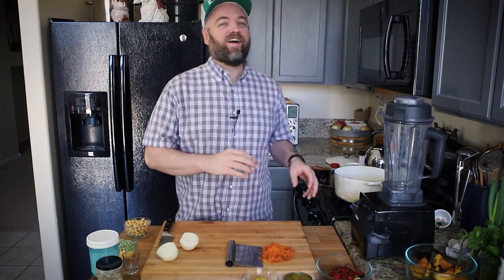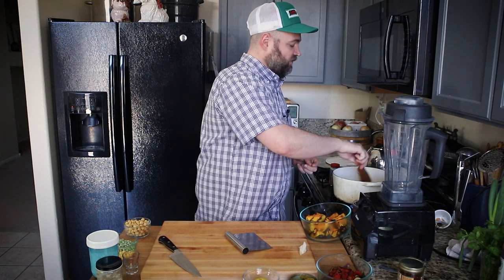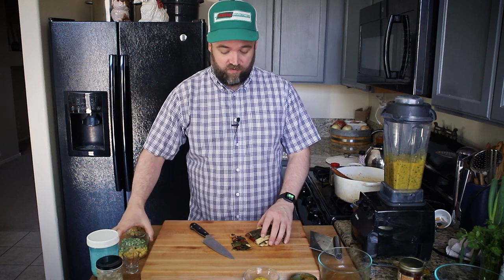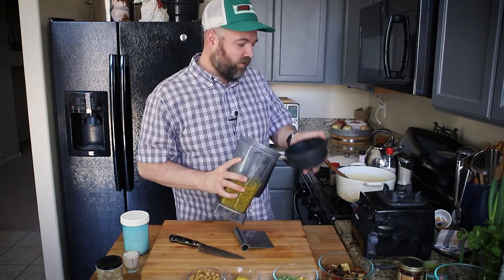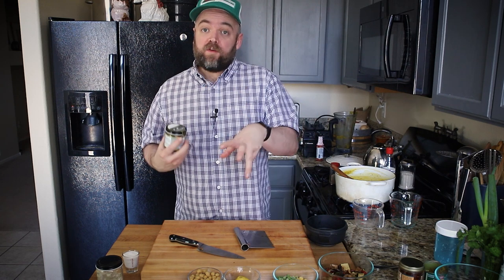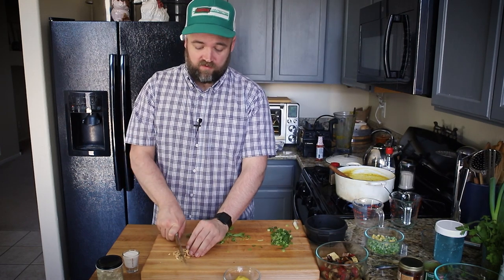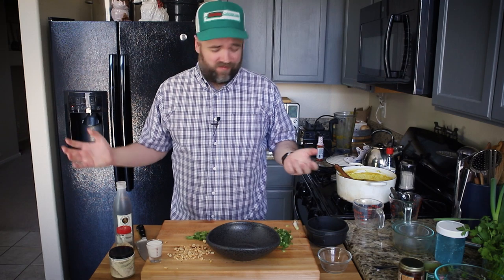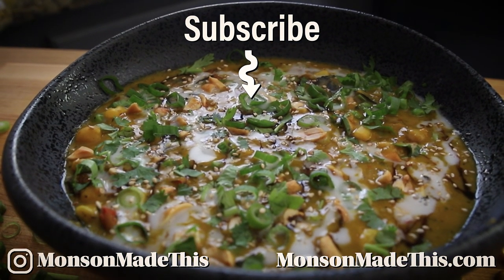Smoky Grilled Squash Soup with Chickpeas (Vegan + GF) Vegan BBQ Recipe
Smoky Grilled Squash Soup with Chickpeas

This isn’t just your everyday, run-of-the-mill, seasonally inappropriate squash soup. No, ma’am.  This Smoky Grilled Kabocha Squash Soup with Chickpeas has some next level depth of flavor going on. First it’s a bit smoky, then a bit sweet, but completely savory, with a hint of spicy. It’s got it all!